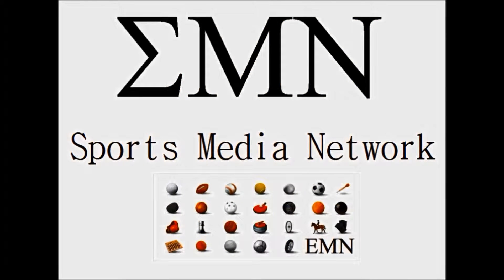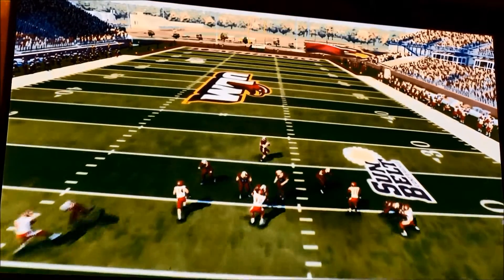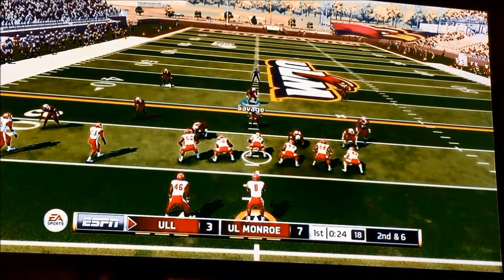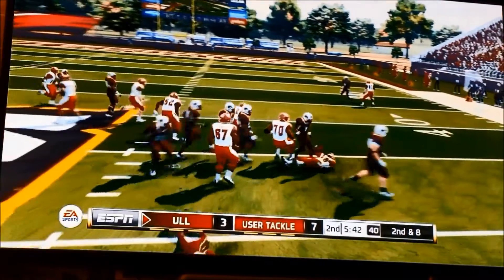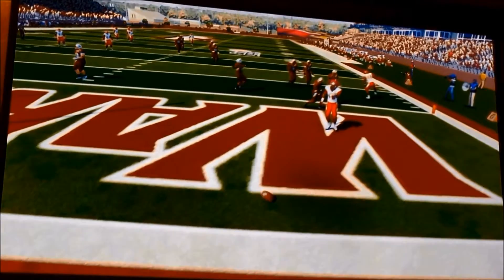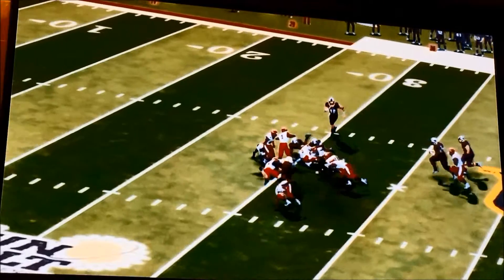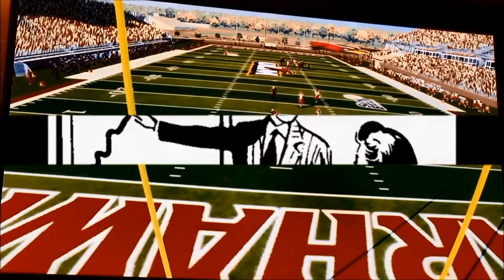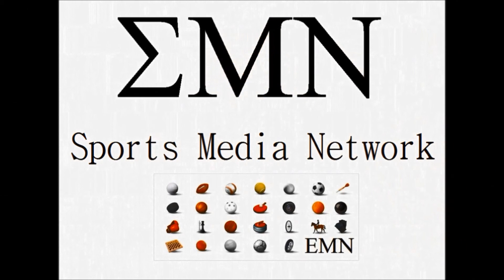NCAA 2015 EA Sports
Dave's second win - Universities of Louisiana = Monroe & Lafayette - Sports Media Network Broadcast [EMN] - New "In-Game Footage" feature -